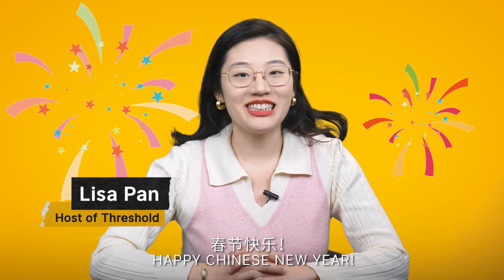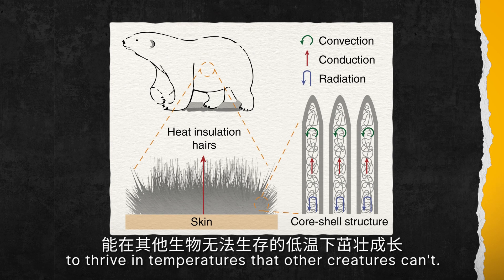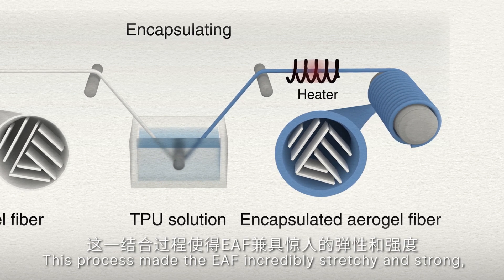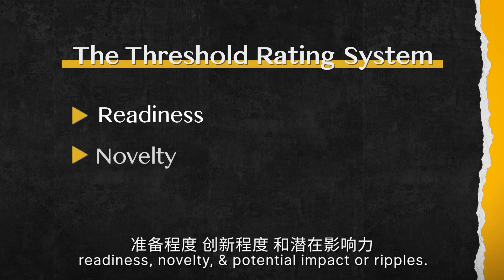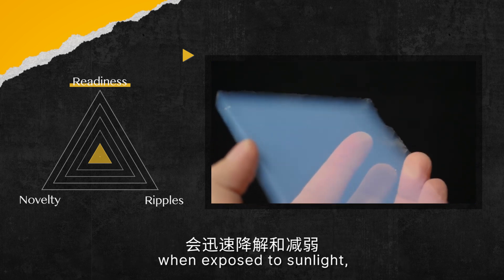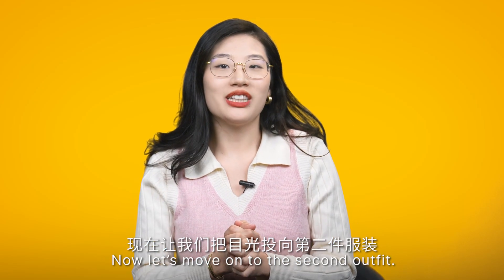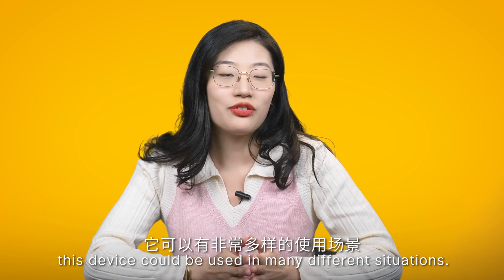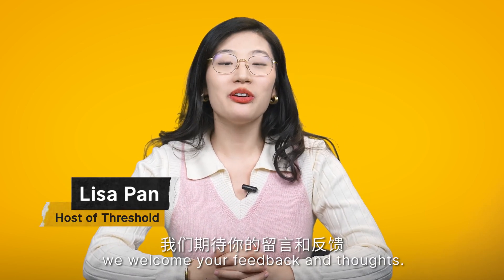新年换新衣，北极熊毛衣vs空调太阳能服，谁才是下一个高科技时尚爆款？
春节快乐！龙年一起用科技拥抱时尚
让我们在龙年的首期节目回归科技临界点——介绍和评估新兴科技如何在不久的将来影响我们生活，来看看这两套科技含量满分高科技服装：
1.像北极熊一样拥抱温暖：气凝胶纤维毛衣
2.何时何地都保持舒适：太阳能空调衣